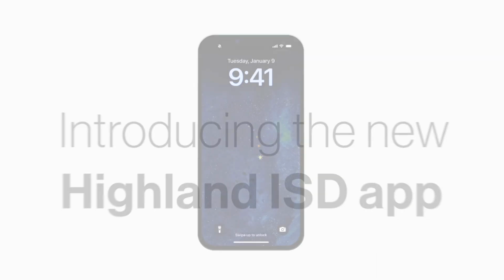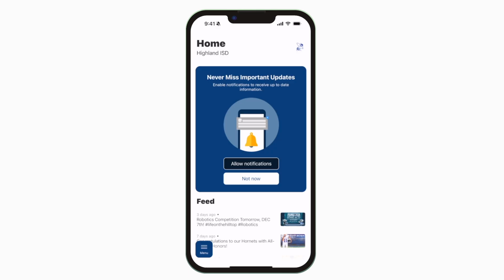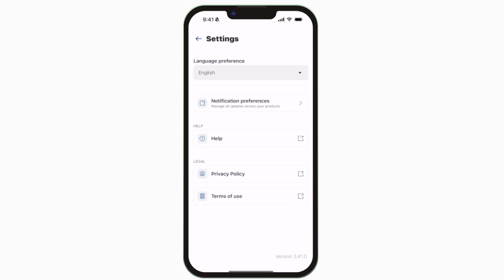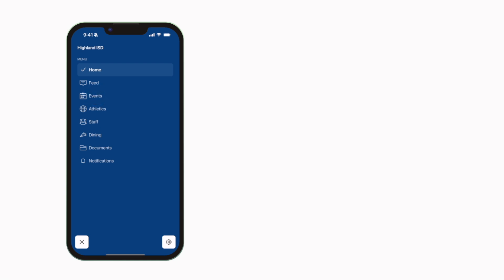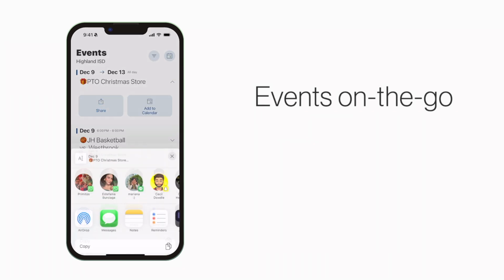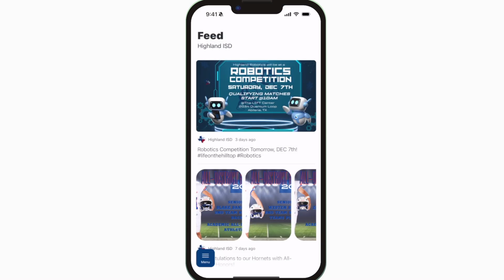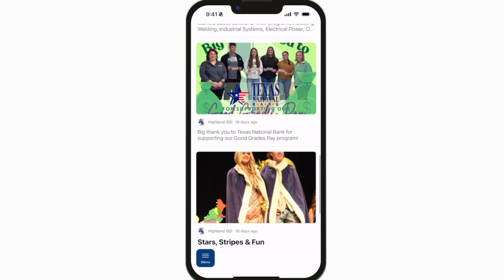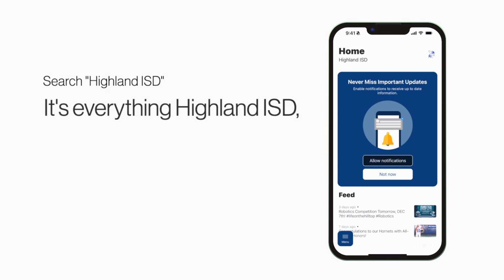Highland ISD App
Welcome to our new school app!  This video shows you how to use it.